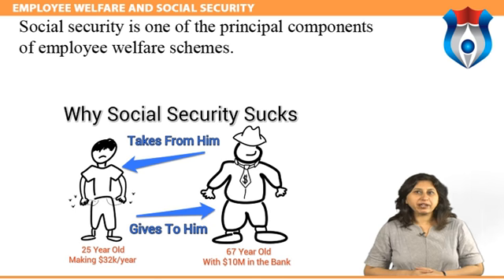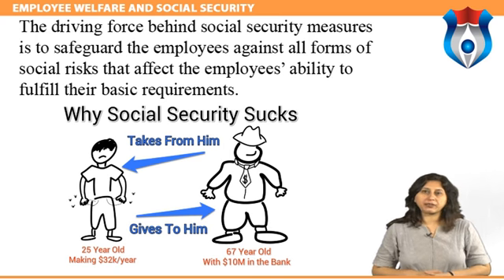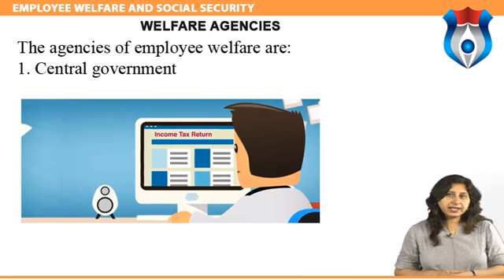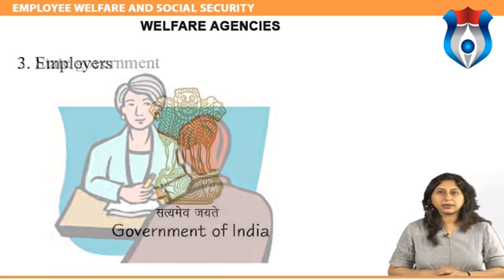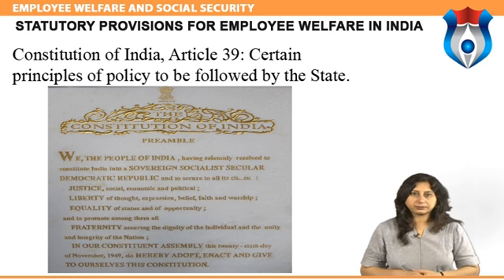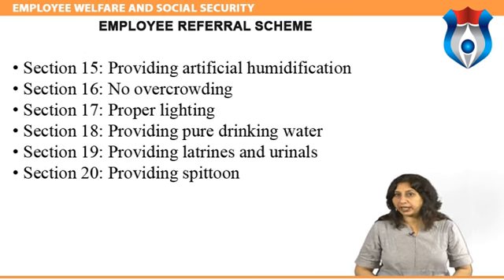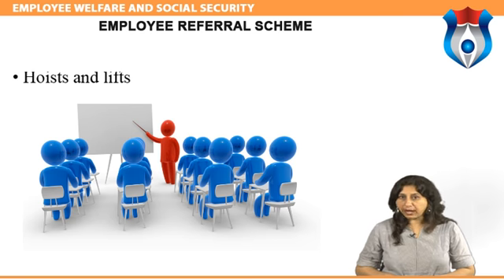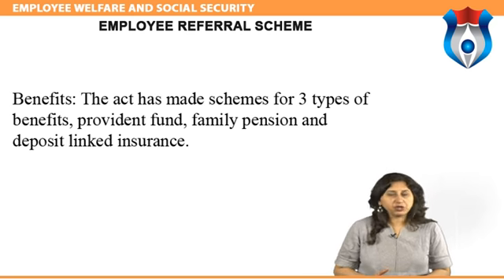Employee Welfare and Social Security new